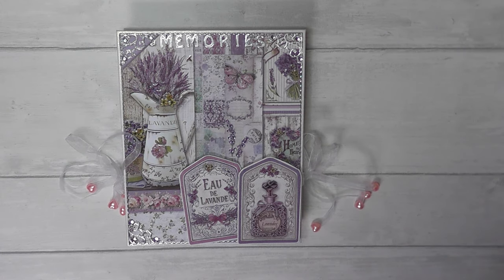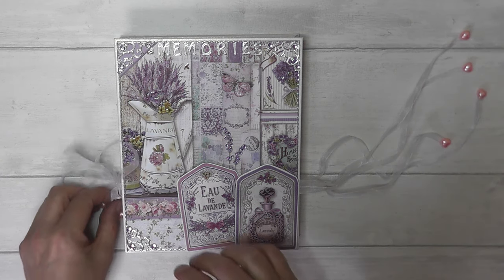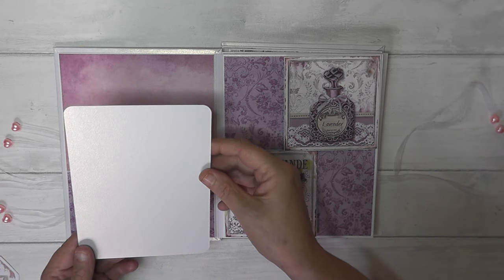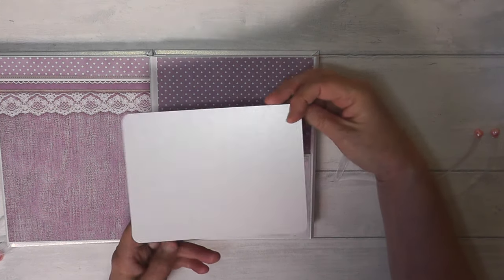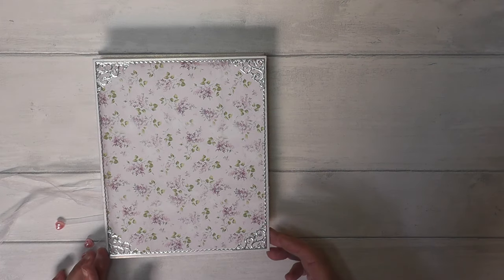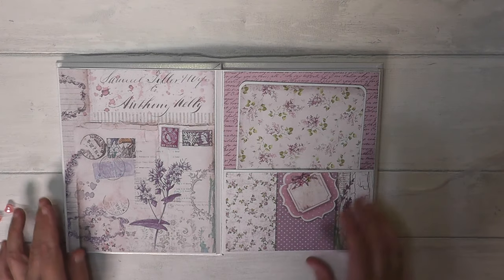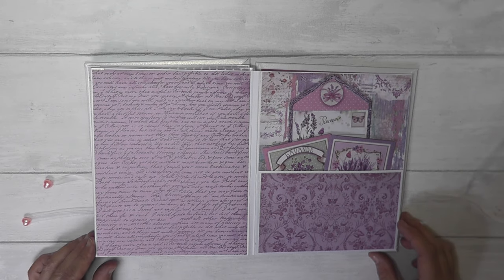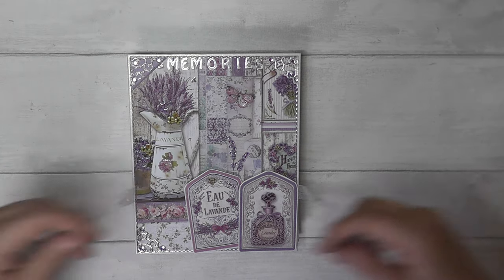Stamperia Provence, Concertina album walk through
Hi Everyone,

Here we have an expanding concertina album I made today, using the very beautiful Provence collection from Stamperia. I  really enjoyed making this album and found the elegant design papers a true inspiration. I would highly recommend them !
For the construction of the album, I followed a great tutorial by Clare of 'My Creative Spirit' the link to her video is below;

Take Care & Happy Crafting :)